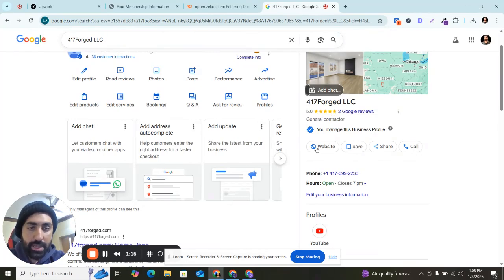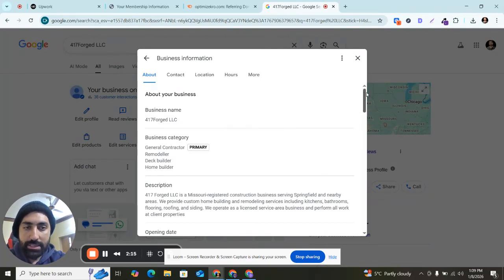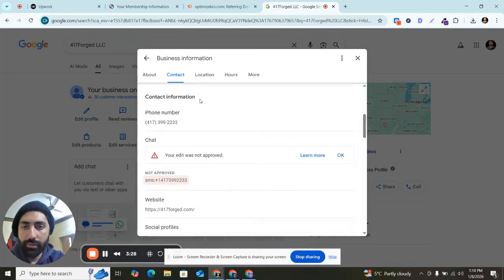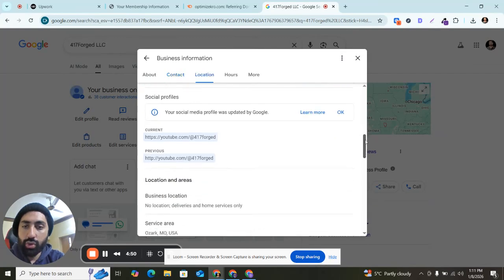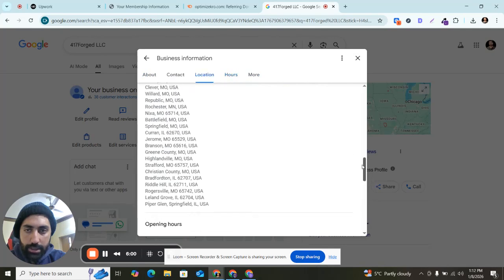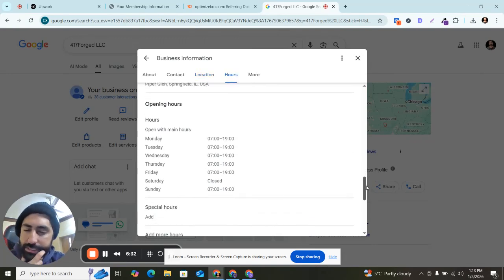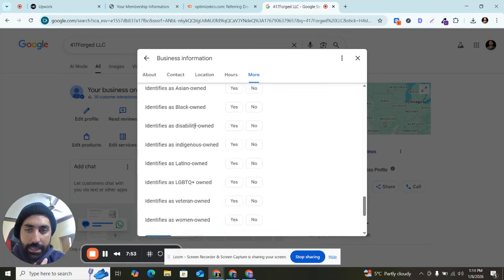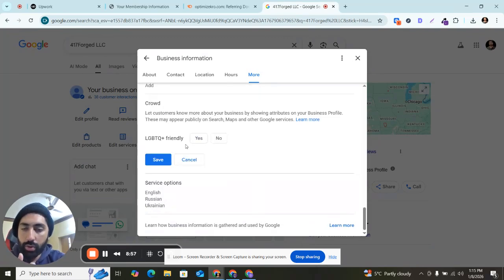How to Audit GMB for Local Business SEO? Best way to do Basic Google My Business SEO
Get a Free Local Seo Audit for your Website and GMB
Want to rank your local business higher on Google Maps & local search?
In this video, you’ll learn how to audit Google My Business (GMB) / Google Business Profile the RIGHT way to boost visibility, calls, and local leads.

We cover a step-by-step GMB audit checklist that works for local businesses, contractors, and service-based companies in 2026 and beyond.

🔍 What You’ll Learn in This Video:

✅ How to audit Google My Business for Local SEO
✅ GMB optimization checklist for better Google Maps rankings
✅ Fixing common GMB SEO mistakes hurting rankings
✅ How categories, services & business descriptions affect SEO
✅ Importance of reviews, photos & NAP consistency
✅ GMB audit tips for home service businesses
✅ How to optimize GMB for AI Overview & local search results

Whether you’re a local business owner, SEO agency, or freelancer, this basic Google My Business SEO audit will help you rank faster and convert more local customers.